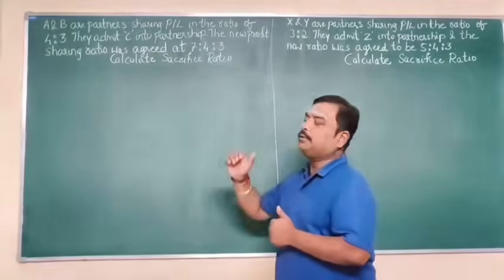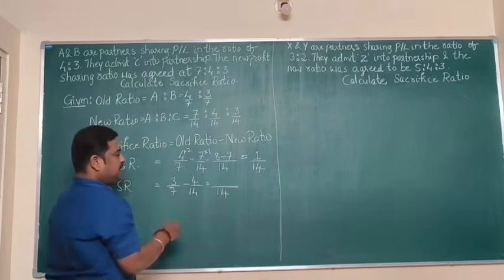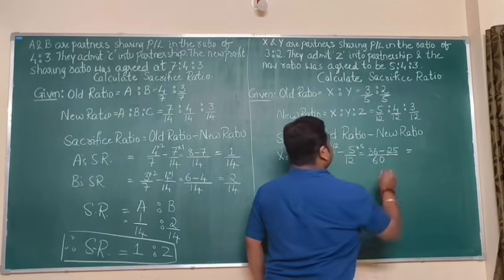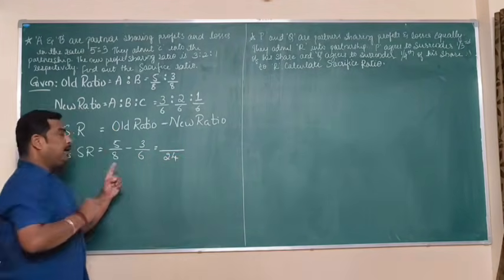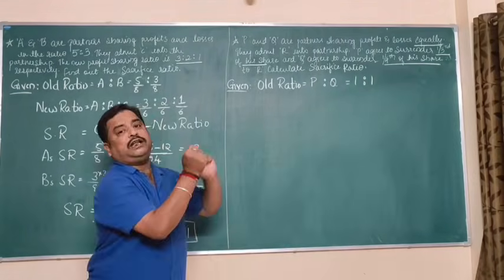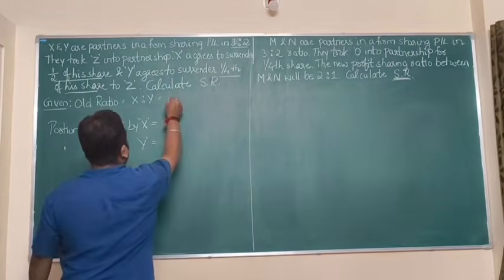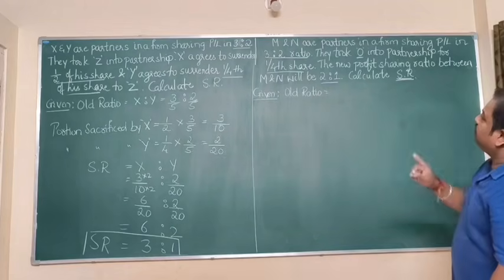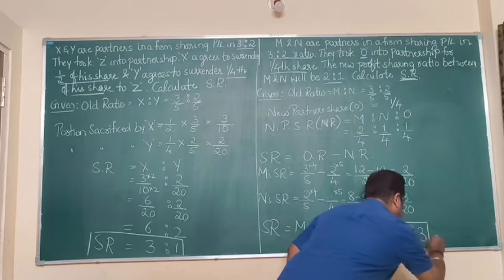2nd PUC Very important topic 6marks in exam Easy way to solve Admission of partner Sacrifice Ratio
PUC 2nd year partnership account admission of a Partner problems on sacrifice ratio.
Very importanttopic for 6marks in exam easy way to sacrifice ratio problems.

Admission of partner class 12 one shot,
Admission of partner problems on practical,
2nd PUC accountancy admission of partner,
PUC class 12 accountancy
Admission of partner problems, Admission of partner sacrifice ratio 12 mark question solved, Admission of partner problems solved 6marks question solved,
2nd PUC accountancy sacrifice ratio,
2nd PUC partnership accounts
Problems on sacrifice ratio class 12
Problems on sacrifice ratio 6marks.